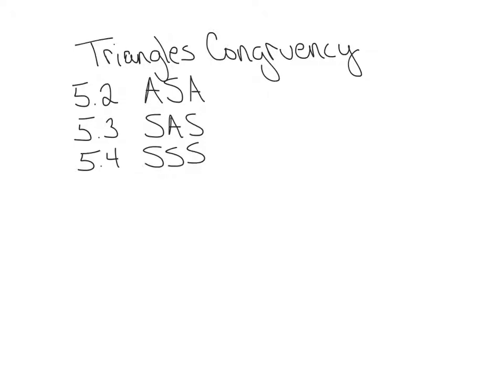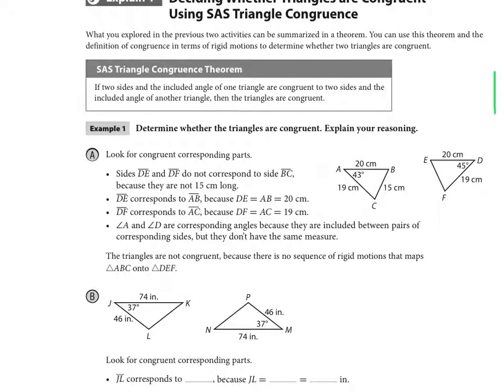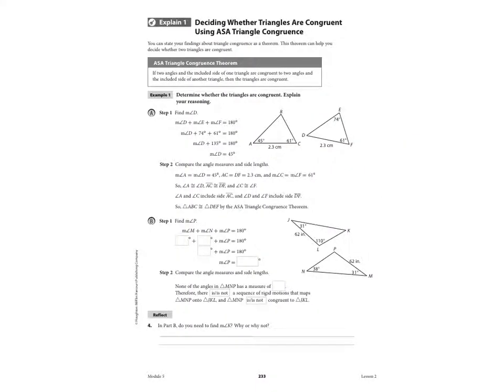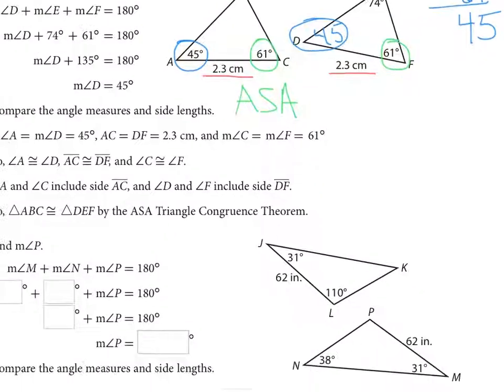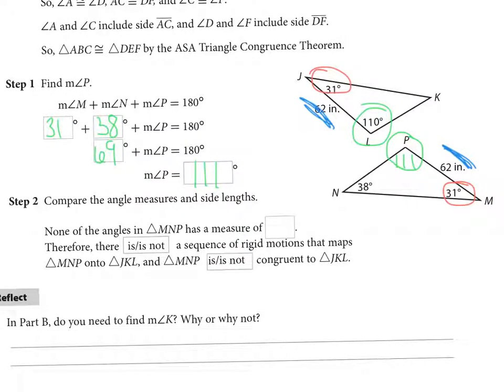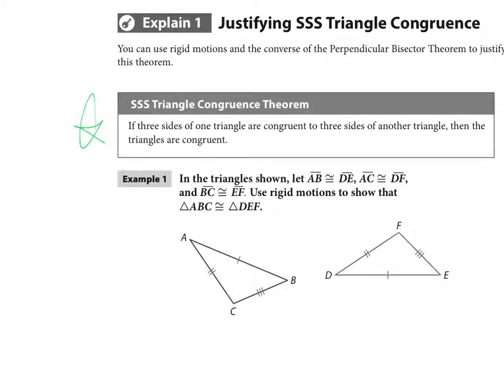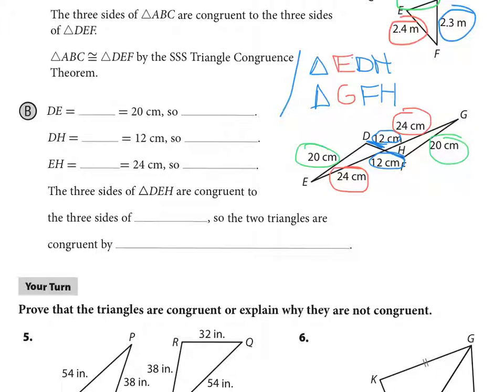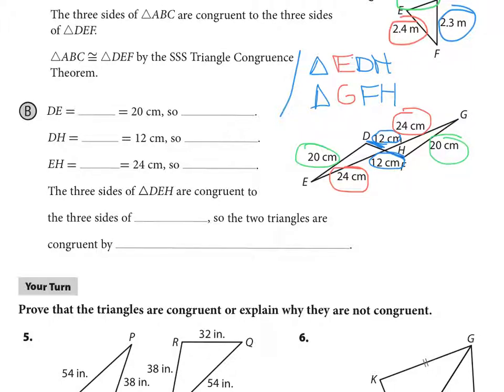5.2 - 5.4 video